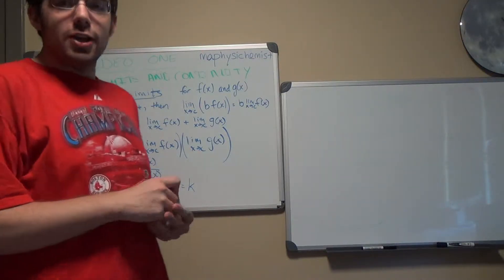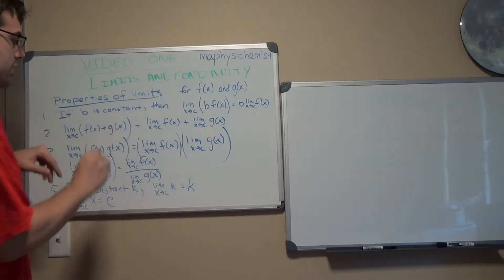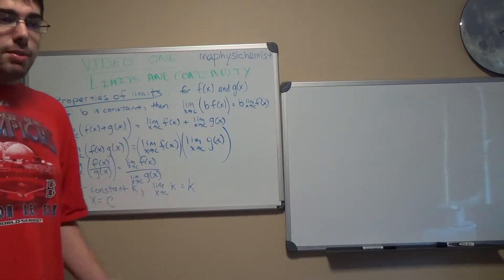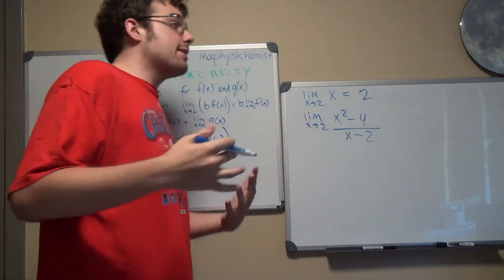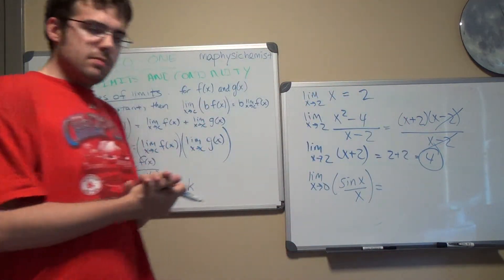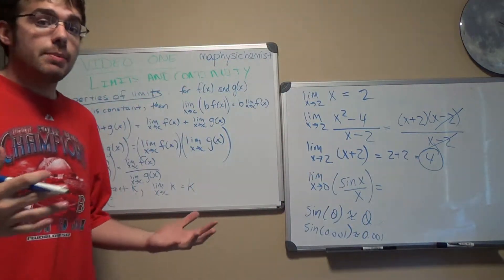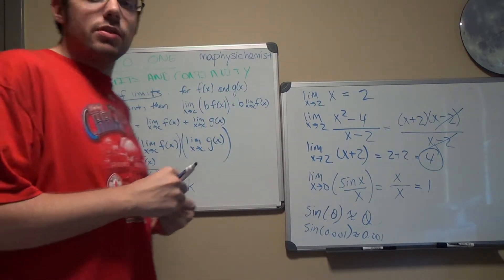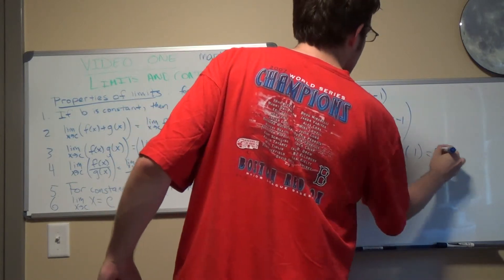Calculus: Introduction to Limits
In this video, I introduce the concept of limits by going over the rules of limits then going straight into problems involving limits.